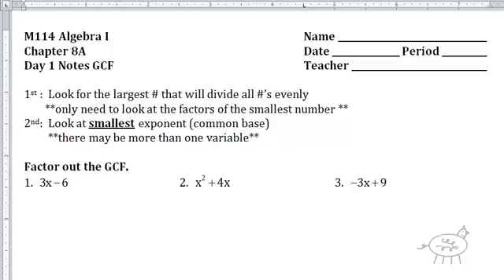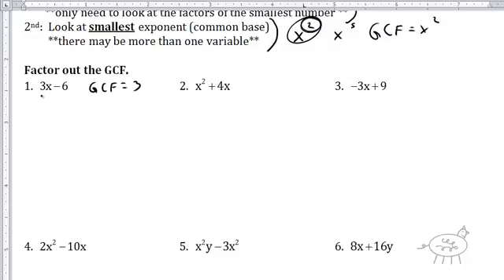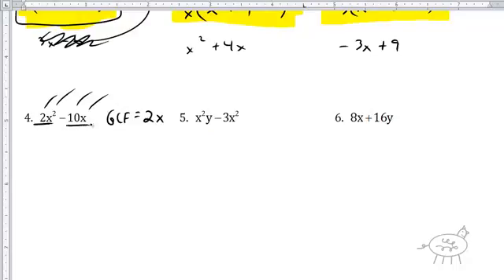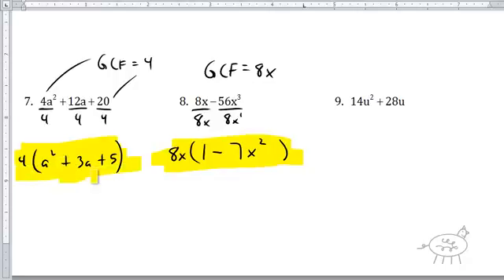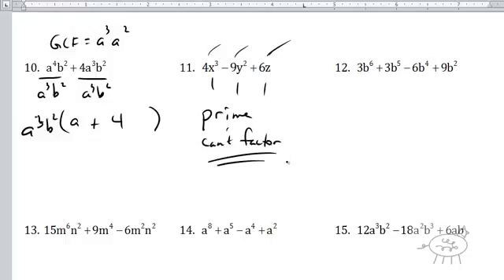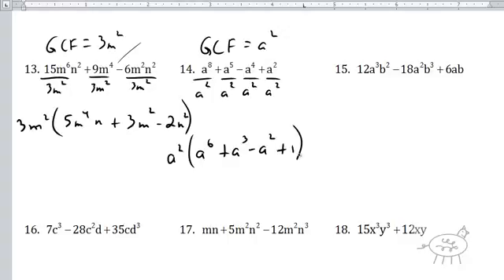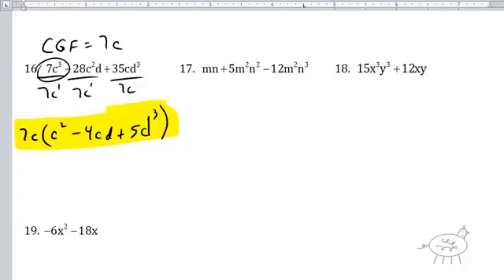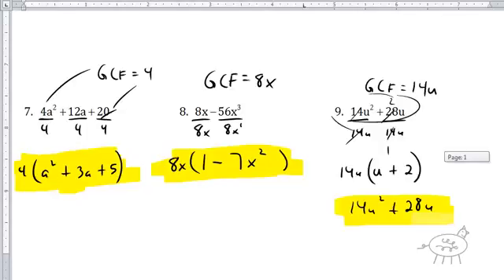M114 Ch 8A Day 1